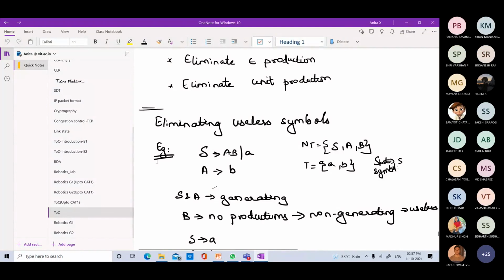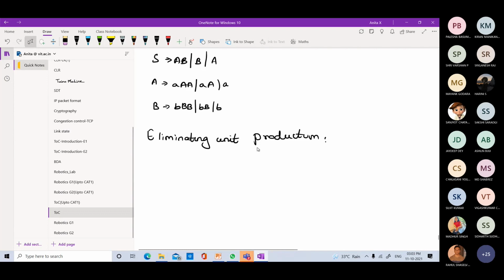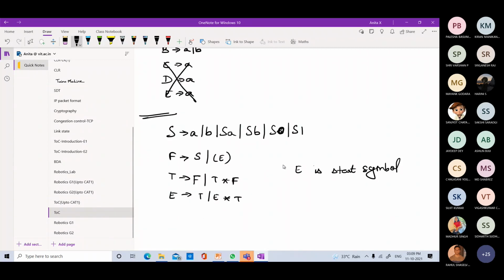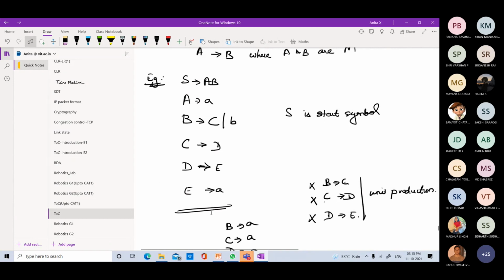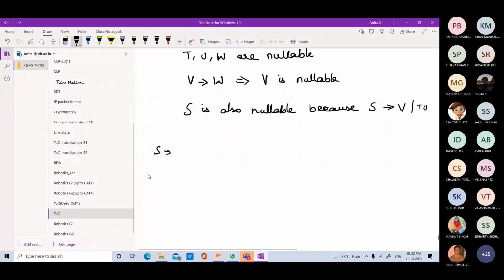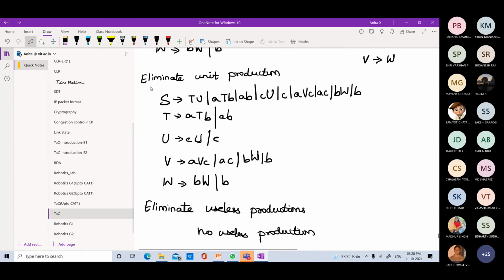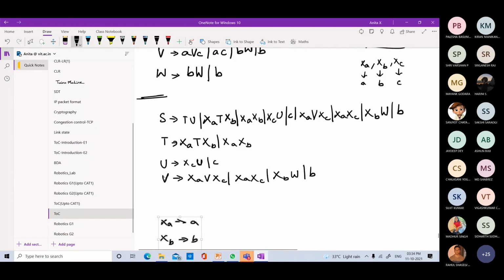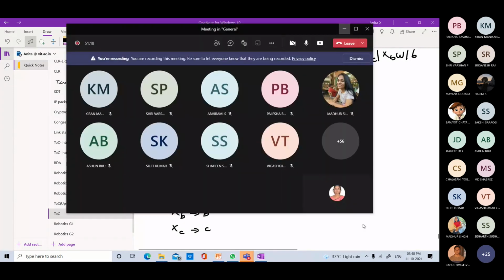24.Chomsky normal form (part-2)